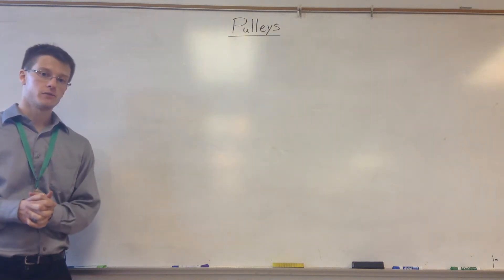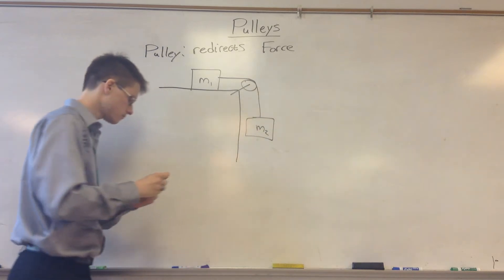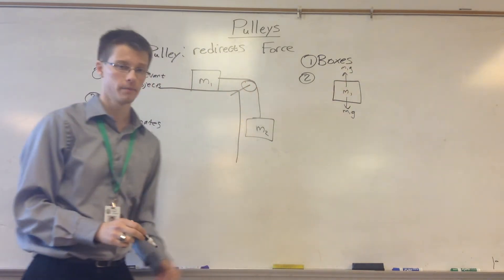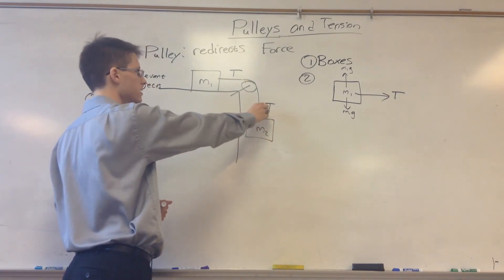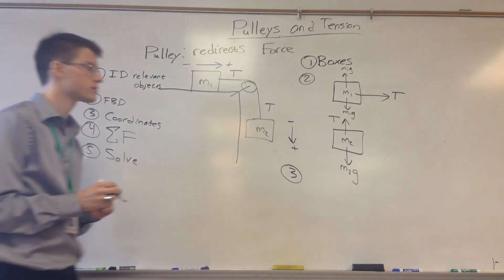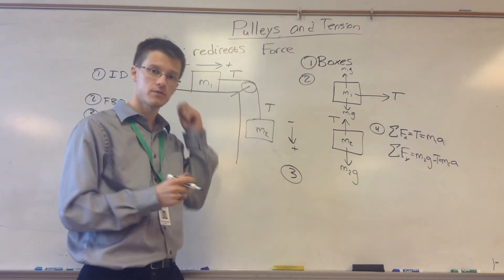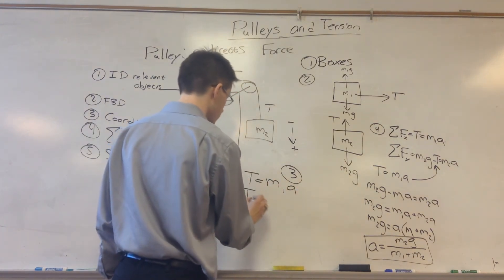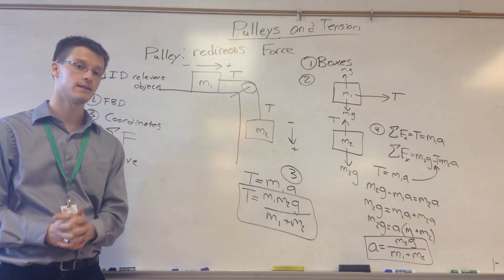Force Analysis with Pulleys and Tension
An explanation of how to analyze systems with pulleys and tension.